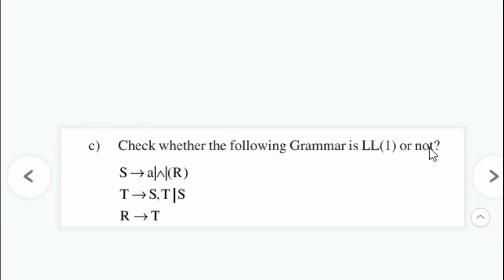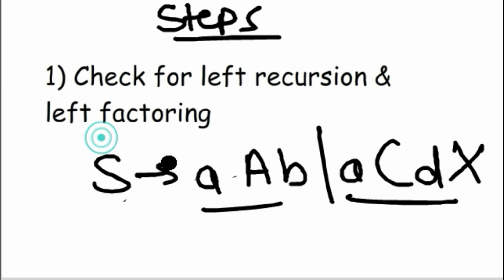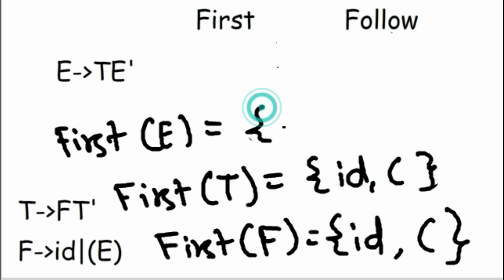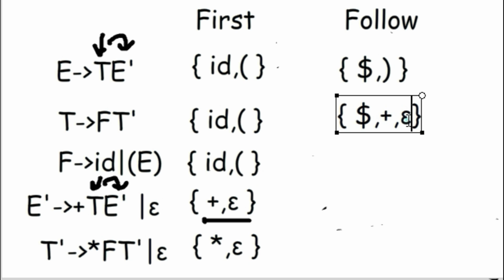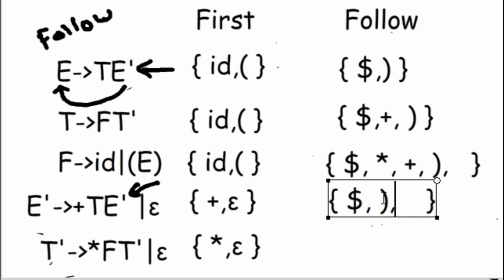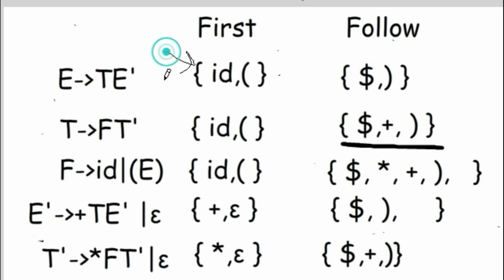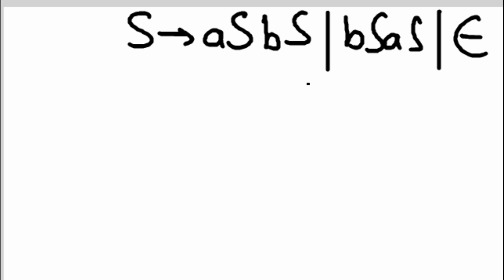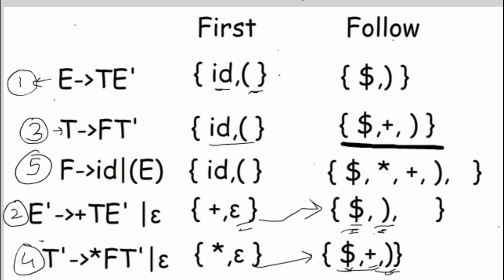LL(1) Parsing Table COMPLETE Explaination : Compiler Design/ Compiler Construction